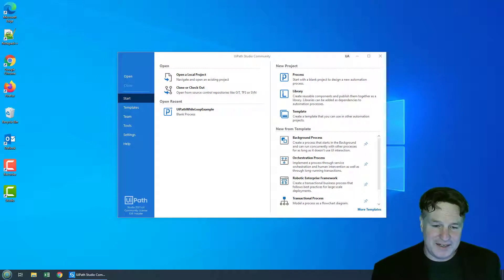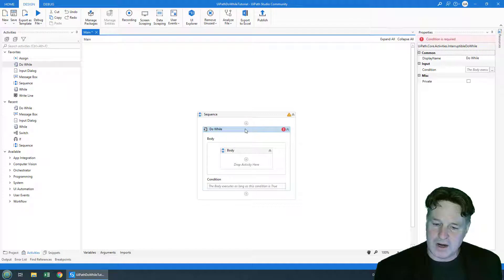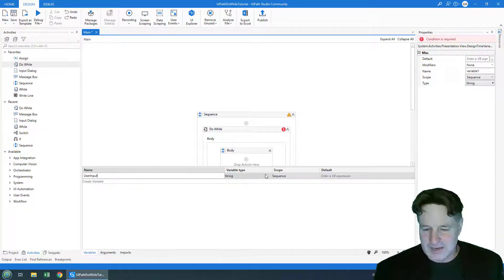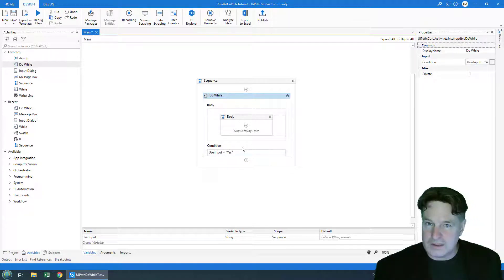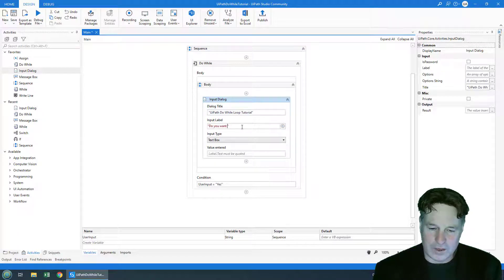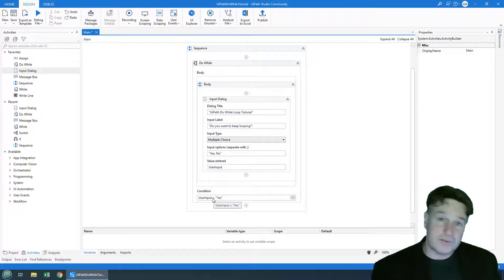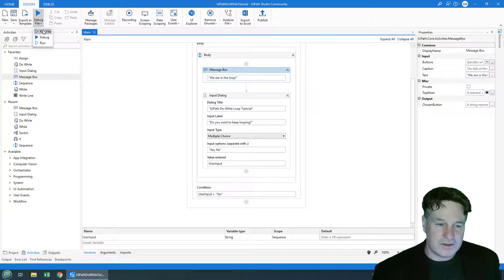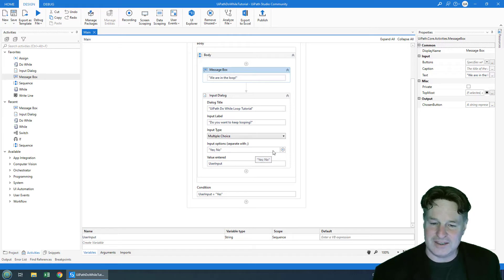UiPath Do While Loop Tutorial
Want to know how the UiPath Do While Loop works? This RPA tutorial shows you a quick UiPath Do While Loop example that contrasts the do while loop with the comparable while loop.